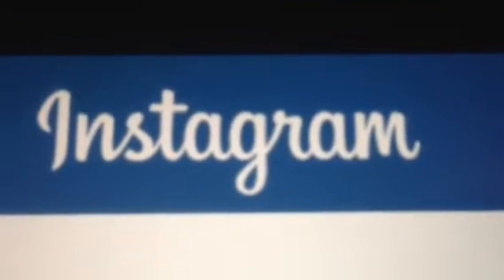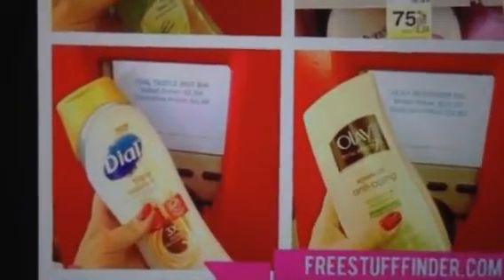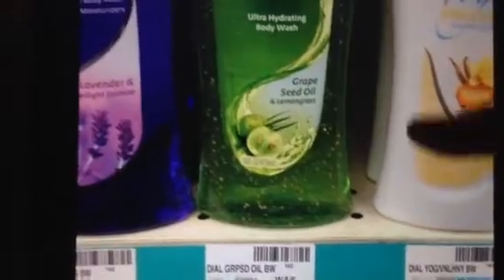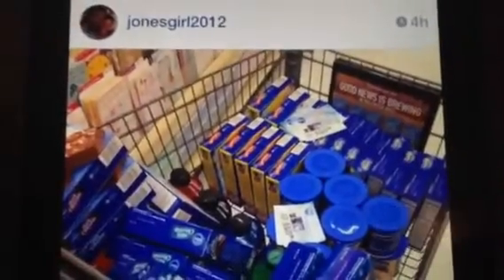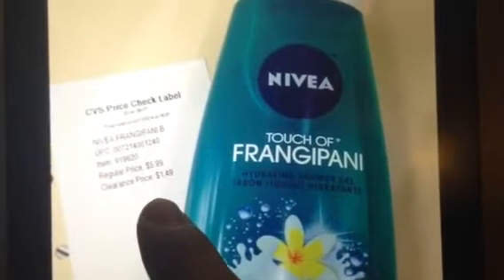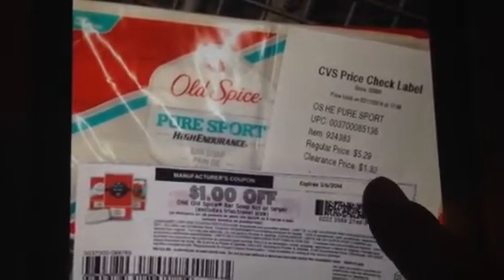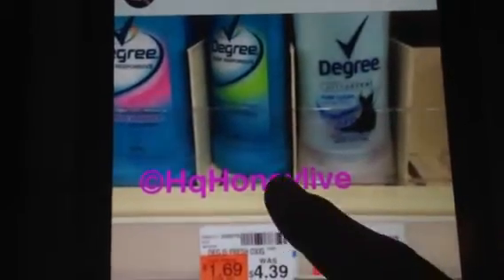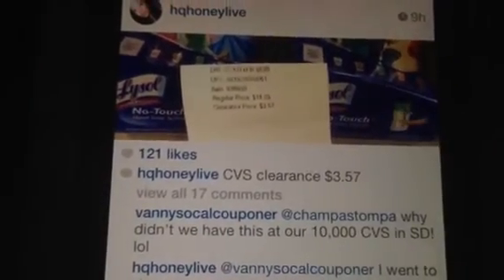Instagram Video 2/11/14